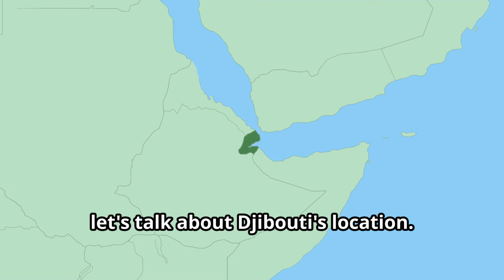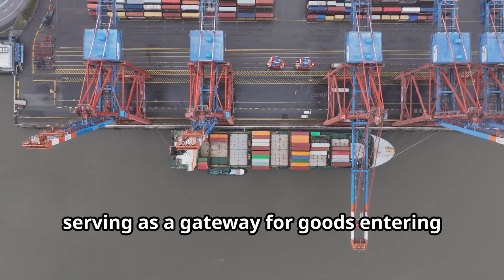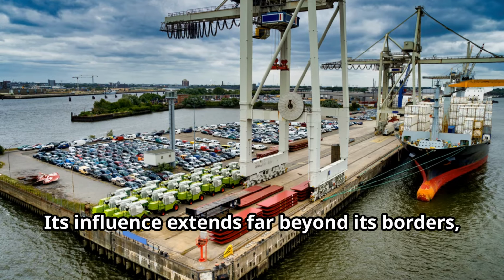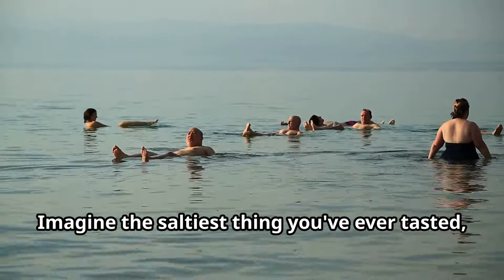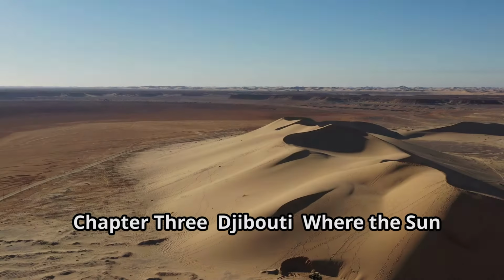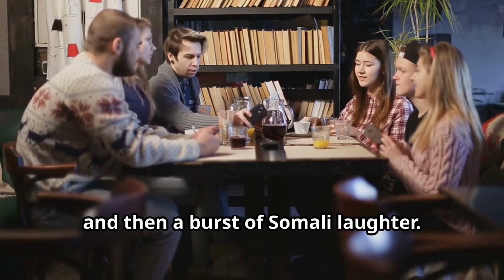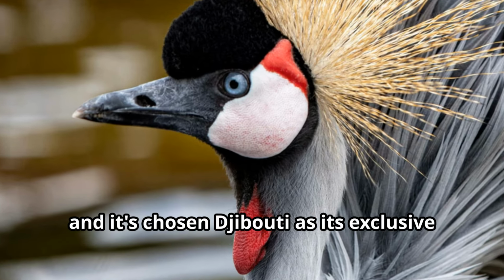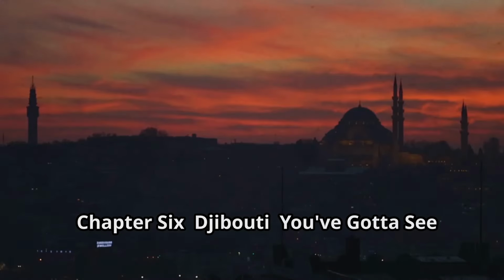5 Facts About Djibouti That Will Blow Your Mind!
Welcome to Djibouti! Nestled in the Horn of Africa, Djibouti is a small but strategically significant country known for its unique landscapes and vibrant culture. With its picturesque coastlines along the Red Sea and the Gulf of Aden, Djibouti offers stunning natural beauty, from the salt flats of Lake Assal, one of the lowest points on Earth, to the striking volcanic formations of the Ardoukoba volcano. The capital, Djibouti City, is a bustling port city that serves as a melting pot of African, Arab, and French influences, reflecting the country's rich history and diverse heritage.

Djibouti is not just about breathtaking scenery; it also plays a crucial role on the global stage due to its strategic location. The country is home to several international military bases and is a key player in maritime trade, controlling access to the Suez Canal, one of the world's busiest shipping lanes. Beyond its geopolitical importance, Djibouti is a haven for adventure seekers and nature enthusiasts, offering opportunities for diving, hiking, and wildlife spotting. So, whether you're interested in exploring its fascinating history, enjoying its natural wonders, or understanding its global significance, Djibouti is a destination that promises a unique and enriching experience.